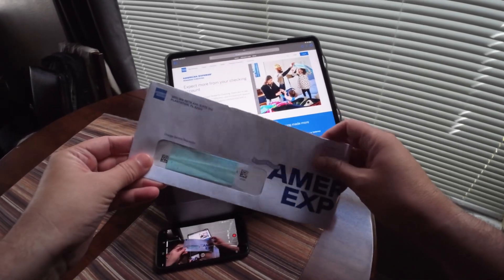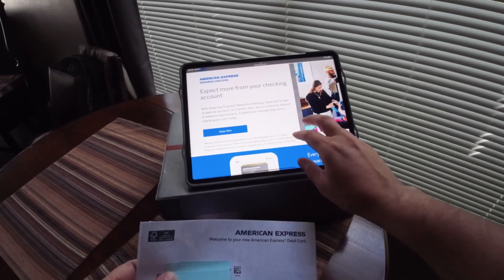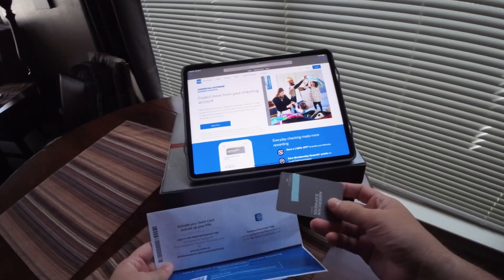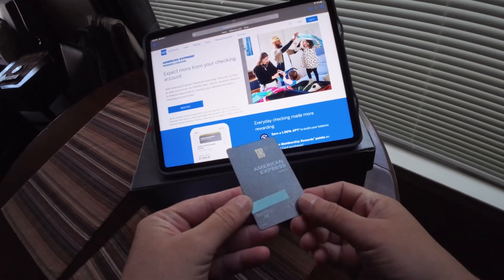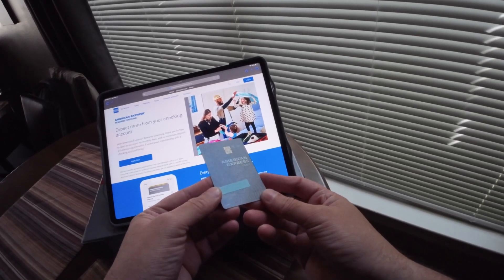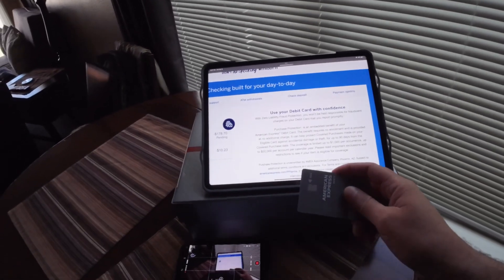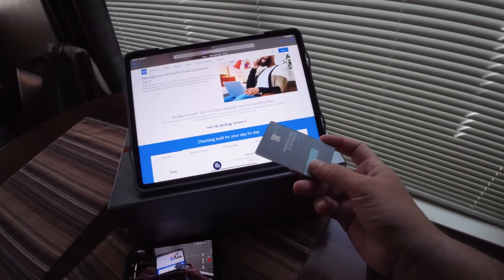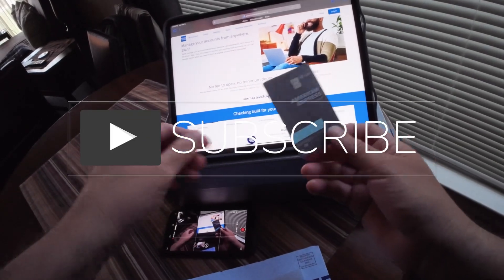American Express debit card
Reviewing American express debit card